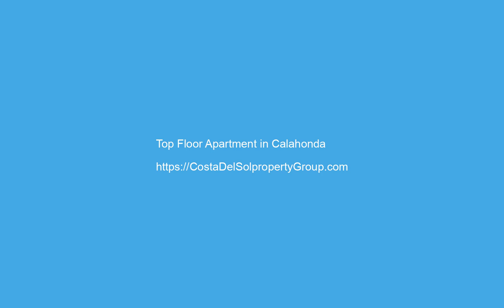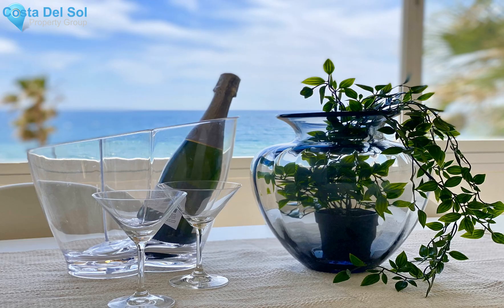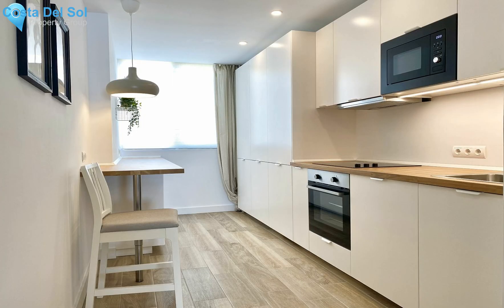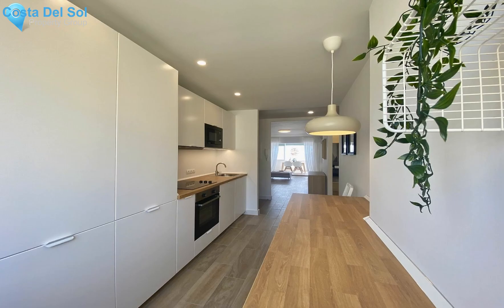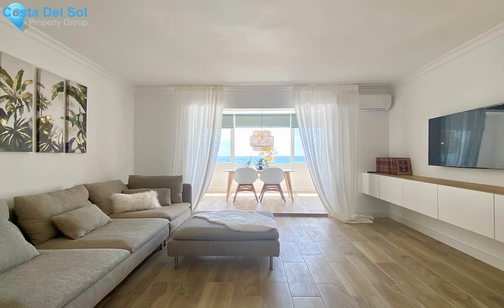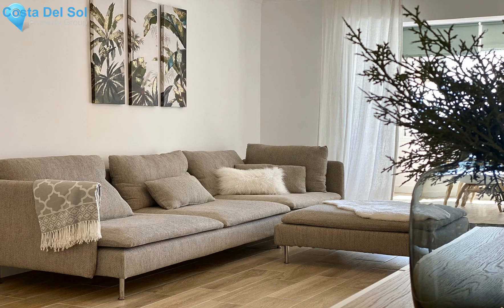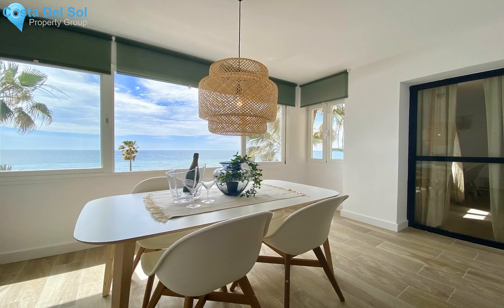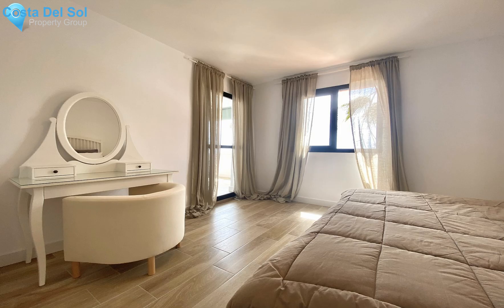Top Floor Apartment in Calahonda, Costa Del Sol FOR SALE €405000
Top Floor Apartment in Calahonda, FOR SALE €405000 Property ID: CDS19853
 A stunning just renovated frontline beach property with a gorgeous sea view!
The apartment is part of Dona Lola complex and goes with an access to all the facilities it has to offer: pools, gym, sauna, tennis courts, bars and restaurants on-site!
Top Floor Apartment, Calahonda, Costa del Sol.
3 Bedrooms, 2 Bathrooms, Built 114 m².
Setting : Beachfront, Commercial Area, Beachside, Close To Shops, Close To Sea, Close To Town, Marina, Close To Marina, Urbanisation, Front Line Beach Complex.
Orientation : South.
Condition : Excellent, Recently Renovated.
Pool : Communal.
Climate Control : Air Conditioning, Pre Installed A/C, Hot A/C, Cold A/C.
Views : Sea, Beach, Panoramic.
Features : Fitted Wardrobes, Near Transport, Gym, Paddle Tennis, Tennis Court, Ensuite Bathroom, Bar, Domotics, Restaurant On Site, Day Care.
Furniture : Fully Furnished.
Kitchen : Fully Fitted.
Garden : Communal.
Security : Gated Complex, 24 Hour Security, Safe.
Parking : Communal.
Utilities : Electricity.
Category : Beachfront, Holiday Homes, Investment, Luxury, Resale, Contemporary.
Fitted Wardrobes,Near Transport,Gym,Paddle Tennis,Tennis Court,Ensuite Bathroom,Bar,Domotics,Restaurant On Site,Day CareBeachfront,Commercial Area,Beachside,Close To Shops,Close To Sea,Close To Town,Marina,Close To Marina,Urbanisation,Front Line Beach Complex